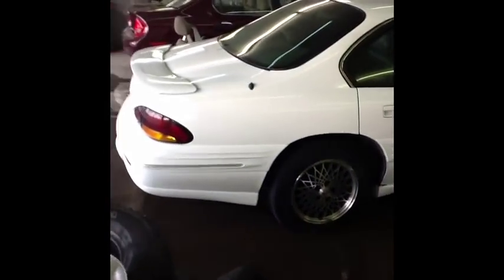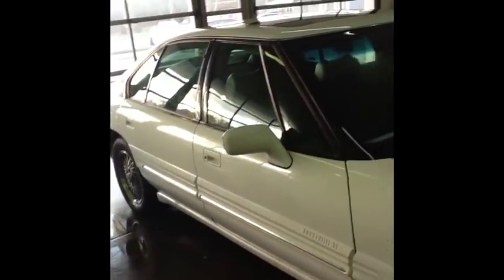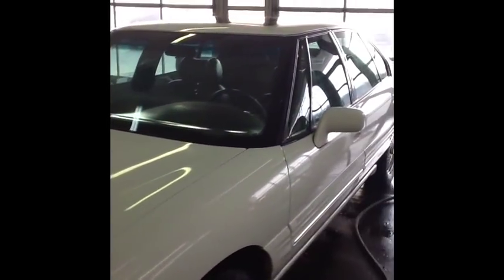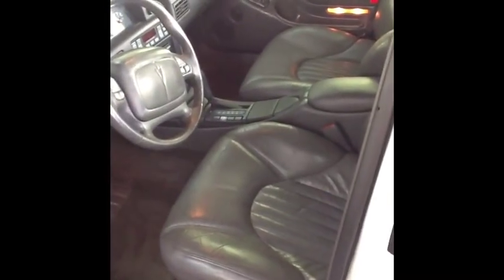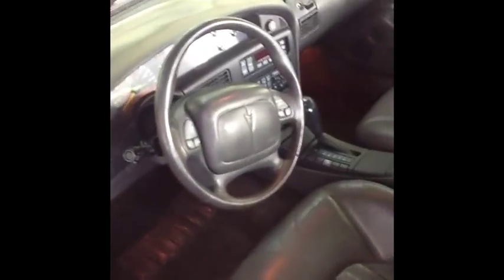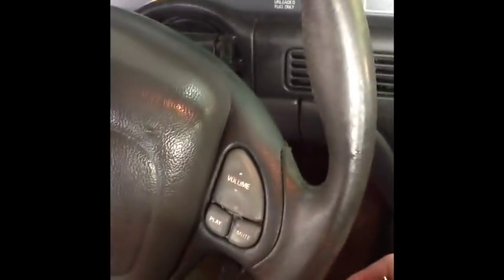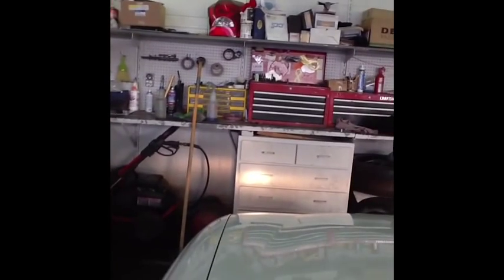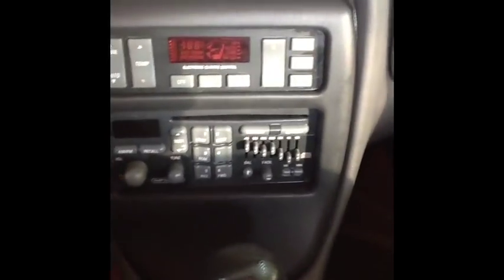1997 Pontiac Bonneville Review $2,200